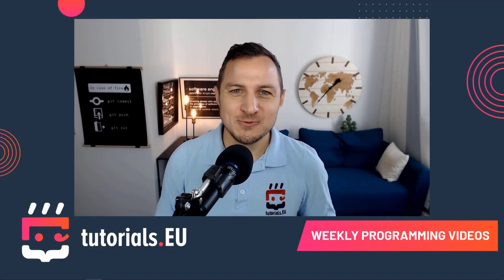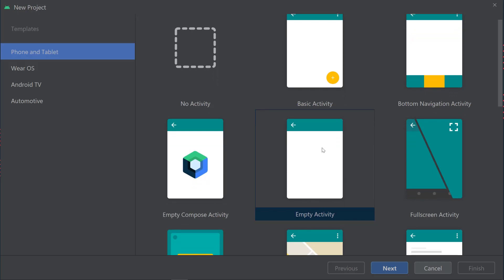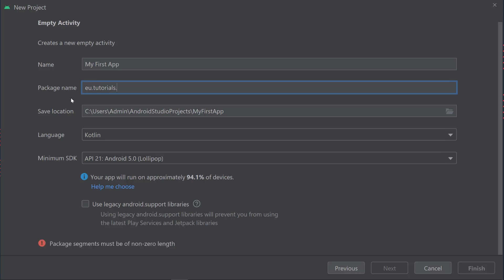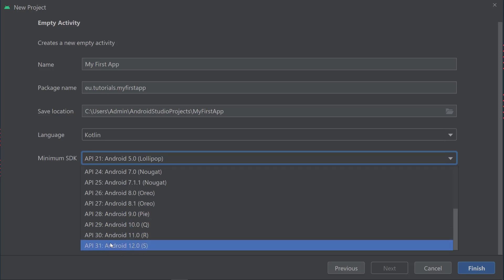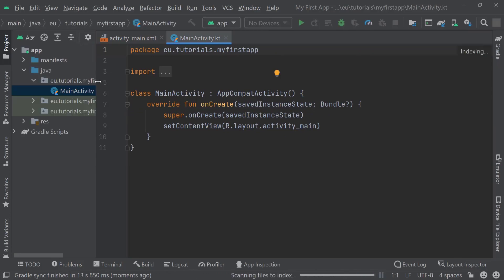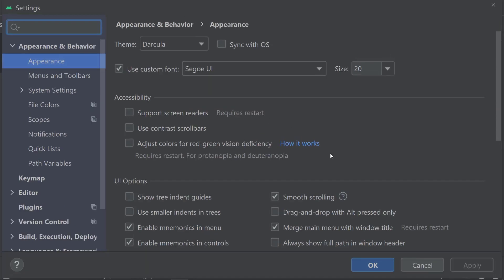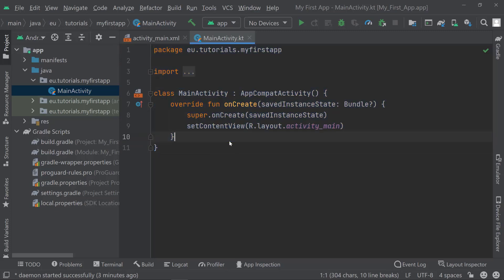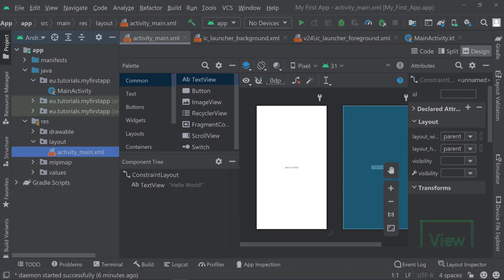Your First Android Studio Project - Understanding The User Interface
In this video, we will set up our first project in Android Studio and learn about the Android Studio User Interface.

Since this piece of software is quite extensive with many features, it can be easy to feel overwhelmed by it. Hopefully, with my introduction, you can straight away feeling more confident to start developing your first Android App.